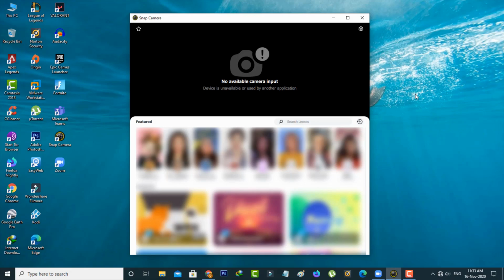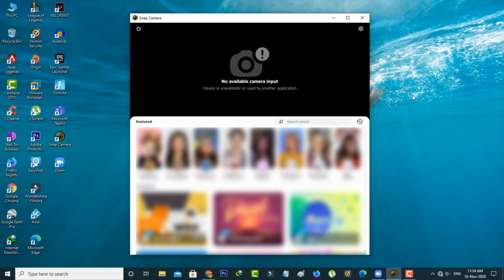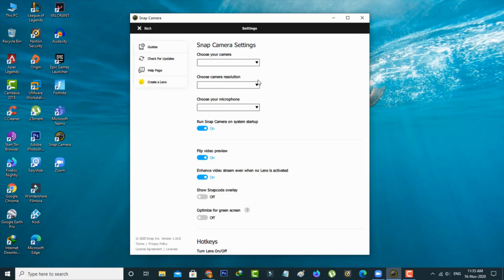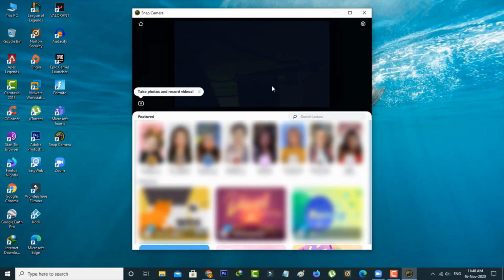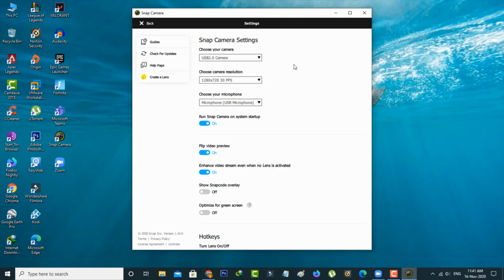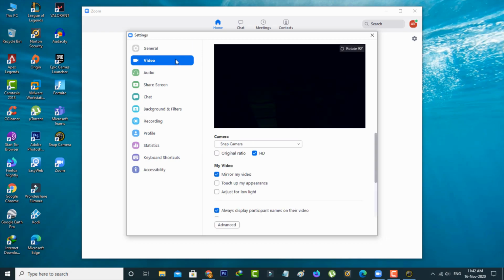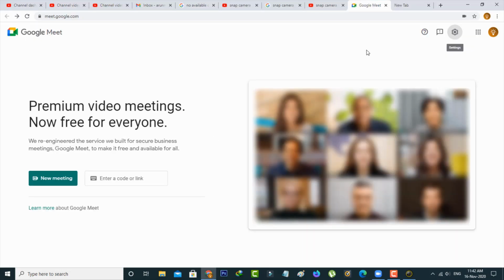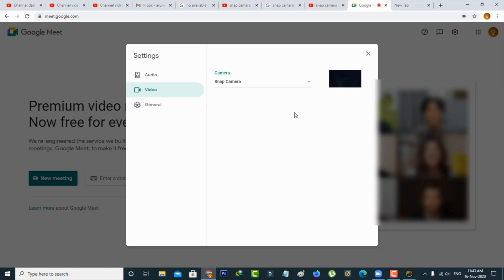Fix Snap Camera No Available Camera Input-Google Meet & Zoom Error in Windows 10/8/7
Today i get the following one error notification while i try to access my Snap Camera :

No available camera input

Device is unavailable or used by another application.

This tutorial is about how to solve snap camera not available camera input.

This solution works for all windows versions like windows 7,windows 8 and windows 8.1.

But if you using the mac laptop or lenovo laptop,some setting location may be varrying.

This video has english subtitle at same time tamil,kaise kare hindi,telugu and malayalam region people's are can easily understand it.

how to fix snap camera not working problem :

1.Some of my user's are ask why does snap camera says no available camera input?.

2.Which means that if your web camera is not detected in properly this issue is happening.

3.So first of all unplug your web camera and restart your windows 10 pc.

4.And wait for a few minutes,and after the few minutes once again plug that camera.

5.Now you can open that snap camera app and then check it,if it shows your web camera device name or not.

6.At same time if you use this app with zoom meeting or google meet,also check that camera option.

7.Once you select i mentioned settings,in future this type of errors are not occurring.

8.Always check if you're using the 2022 released new update of app or not.